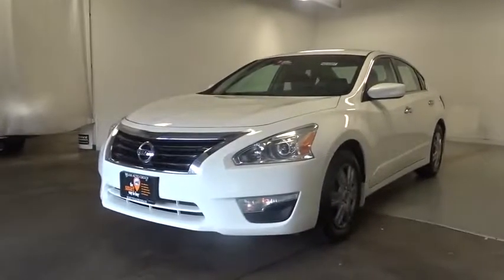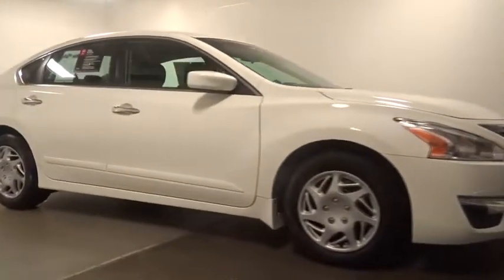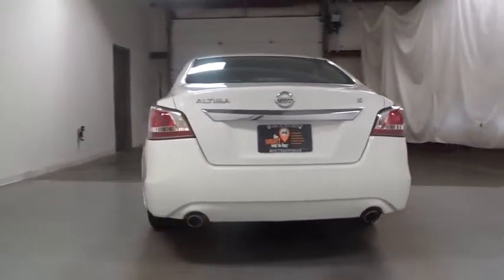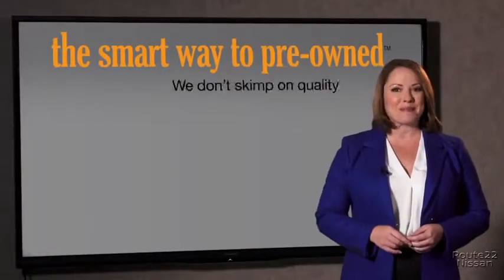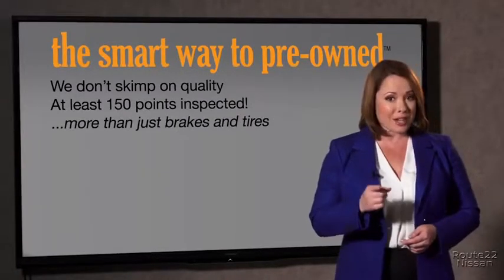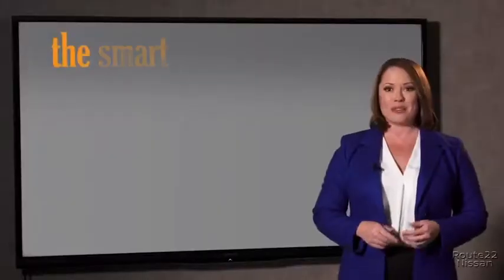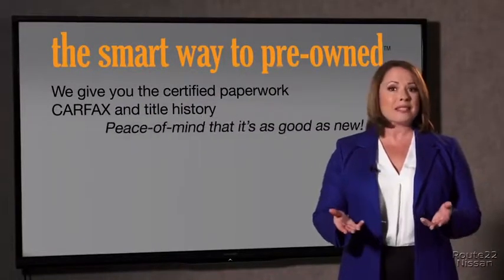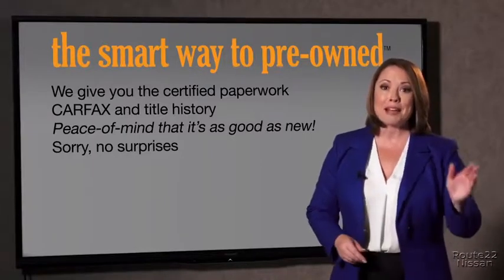2015 Nissan Altima Hillside, Newark, Union, Elizabeth, Springfield, NJ N23897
White  2015 Nissan Altima available in Hillside, New Jersey at Route 22 Nissan. Servicing the Newark, Union, Elizabeth, Springfield, NJ area.
2015 Nissan Altima 2.5 SV - Stock#: N23897 - VIN#: 1N4AL3AP5FC473799

SMART WAY TO PRE-OWNED Ever wonder exactly what youre getting when purchasing a used vehicle? Its difficult to know what you're truly getting into when taking on the wheel of a pre-owned vehicle. Luckily, each of our pre-owned vehicles are put through a vigorous 150-point inspection. With the smart way to pre-owned, we include a vehicle history report as well as a title check on every pre-owned vehicle in stock. This way, you know that the vehicle you are purchasing has not been affected by circumstances such as natural disasters (i.e. Hurricane Irma/Hurricane Harvey), Odometer rollback, Factory Lemon-Law Buyback, Salvage/Rebuilds, Washed Title and road accidents. With the smart way to pre-owned, you and your passengers can feel safe in the seats of your newly-bought, pre-owned vehicle. Your buying risks are reduced thanks to a CARFAX BuyBack Guarantee. Stylish and fuel efficient. It's the perfect vehicle for keeping your fuel costs down and your driving enjoying up. The Altima 2.5 SV has been lightly driven and there is little to no wear and tear on this vehicle. The care taken on this gently used vehicle is reflective of the 24,894mi put on this Nissan. More information about the 2015 Nissan Altima: The 2015 Nissan Altima offers plenty of choices for buyers looking for a smart, affordable midsize sedan. With a focus on building premium attributes into every facet of the new Altima -- inside, outside and under the hood -- buyers will find a car that punches above its weight in this hotly contested segment. Strengths of this model include Handsome, flowing lines, two great engine choices, standard continuously variable transmission, available amenities to suit every taste, and excellent fuel economy from 2.5L
Bluetooth Wireless Phone Connectivity,Window Grid Diversity Antenna,Radio w/Clock and Radio Data System,2 LCD Monitors In The Front,Body-Colored Front Bumper,Fully Automatic Projector Beam Halogen Headlamps w/Delay-Off,Tires: P215/55VR17 AS,Galvanized Steel/Aluminum Panels,Compact Spare Tire Mounted Inside Under Cargo,Speed Sensitive Variable Intermittent Wipers,Body-Colored Rear Bumper,Black Grille w/Chrome Surround,Steel Spare Wheel,Front Windshield -inc: Sun Visor Strip,Trunk Rear Cargo Access,Wheels: 17 x 7.5 Aluminum,Light Tinted Glass,Chrome Door Handles,Fixed Rear Window w/Defroster,Body-Colored Power Side Mirrors,Clearcoat Paint,Front Fog Lamps,Chrome Side Windows Trim and Black Front Windshield Trim,Interior Trim -inc: Metal-Look Instrument Panel Insert, Metal-Look Door Panel Insert, Metal-Look Console Insert and Chrome Interior Accents,Cloth Seat Trim,Full Cloth Headliner,FOB Controls -inc: Trunk/Hatch/Tailgate, Windows and Remote Engine Start,Power 1st Row Windows w/Driver 1-Touch Up/Down,Proximity Key For Doors And Push Button Start,Remote Keyless Entry w/Integrated Key Transmitter, 2 Door Curb/Courtesy, Illuminated Entry, Illuminated Ignition Switch and Panic Button,4-Way Power Driver Seat -inc: Power Cushion Tilt and Power 2-Way Lumbar Support,Ashtray,Perimeter Alarm,Cargo Area Concealed Storage,Manual Tilt/Telescoping Steering Column,Remote Releases -Inc: Power Cargo Access and Mechanical Fuel,Air Filtration,Rear Cupholder,Carpet Floor Trim and Carpet Trunk Lid/Rear Cargo Door Trim,2 Seatback Storage Pockets,60-40 Folding Bench Front Facing Fold Forward Seatback Rear Seat,Leather/Metal-Look Steering Wheel,Fade-To-Off Interior Lighting,Engine Immobilizer,2 12V DC Power Outlets,Leather/Chrome Gear Shift Knob,Cargo Space Lights,Gauges -inc: Speedometer, Odometer, Engine Coolant Temp, Tachometer, Trip Odometer and Trip Computer,Trip Computer,Systems Monitor,HVAC -inc: Underseat Ducts,Power Rear Windows,Full Carpet Floor Covering,Day-Night Rearview Mirror,Cruise Control w/Steering Wheel Controls,Delayed Accessory Power,Dual Zone Front Automatic Air Conditioning,Driver And Passenger Visor Vanity Mirrors w/Driver And Passenger Illumination,Driver Foot Rest,Front Center Armrest w/Storage and Rear Center Armrest,Illuminated Locking Glove Box,Valet Function,Power Door Locks w/Autolock Feature,Full Floor Console w/Covered Storage, Mini Overhead Console w/Storage and 2 12V DC Power Outlets,Driver / Passenger And Rear Door Bins,Cloth Door Trim Insert,Front Seats w/Cloth Back Material and Power 2-Way Driver Lumbar,Front Bucket Seats -inc: 8-way power adjustable driver's seat, 2-way power adjustable lumbar support and 4-way manual adjustable passenger's seat,Front And Rear Map Lights,Outside Temp Gauge,Front Cigar Lighte